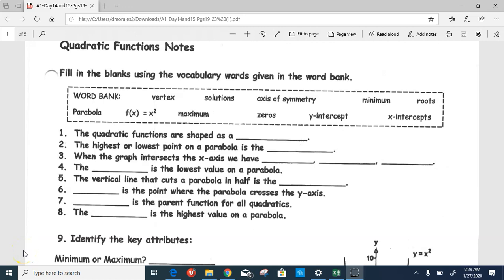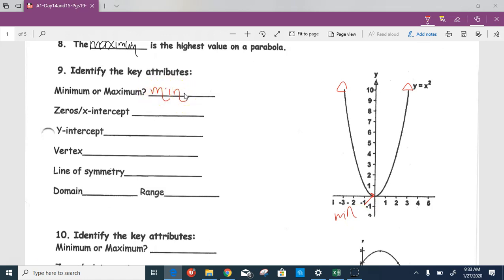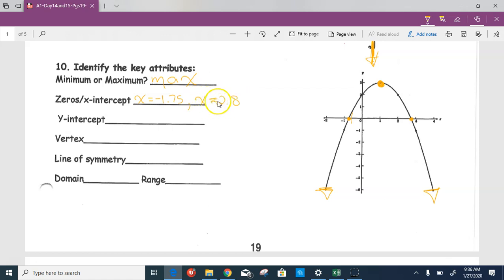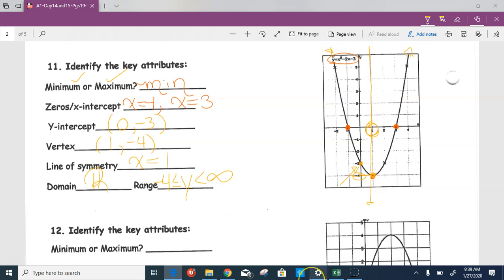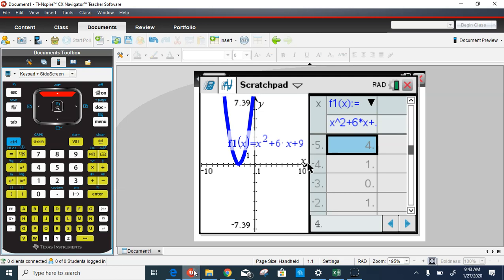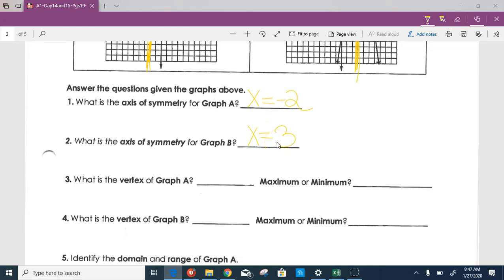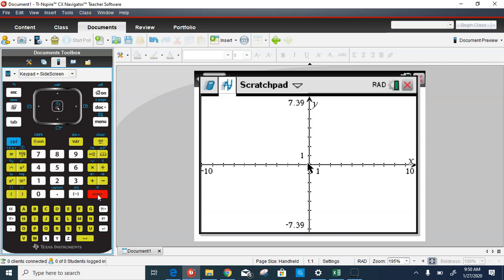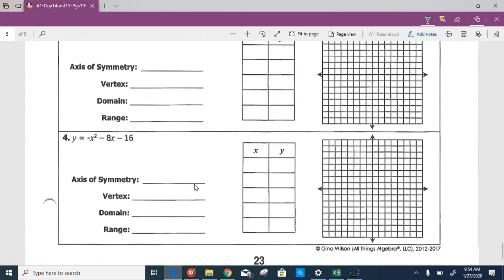Quad Fcn Notes Pgs19-23